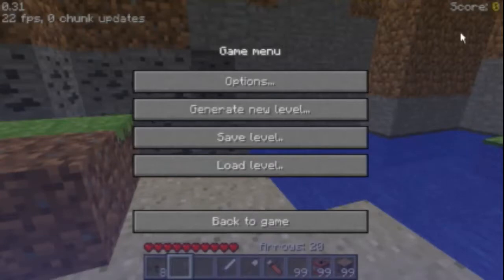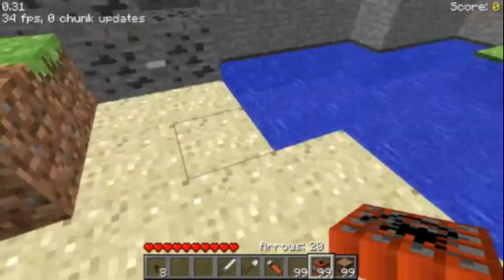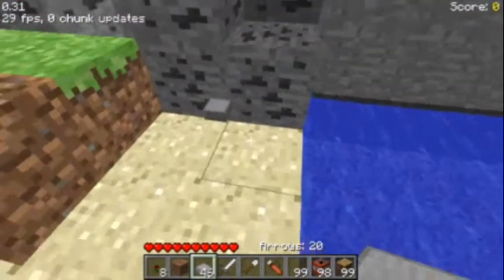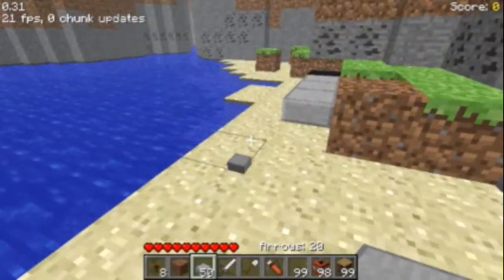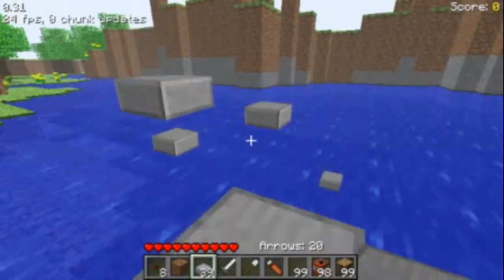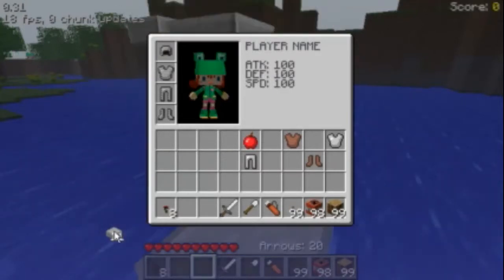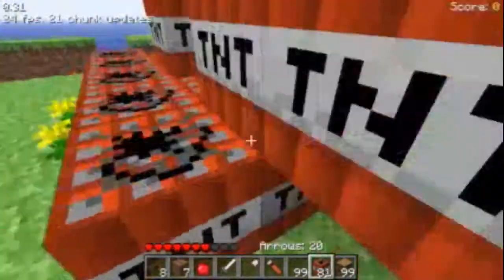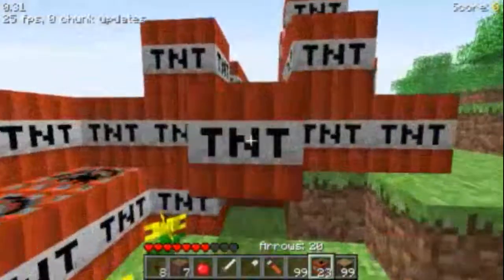INFINITE SLAB GLITCH!!! - Messing around in Minecraft Indev 0.31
this is a mINECRAFT VIDEO

I didnt have my mic plugged in, i recorded this IMMEDIATLY after i found this glitch